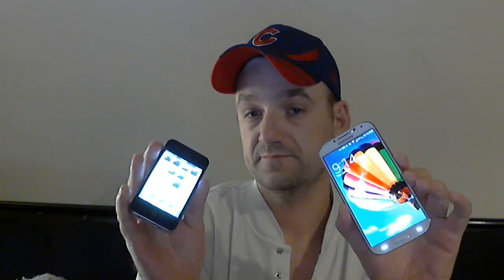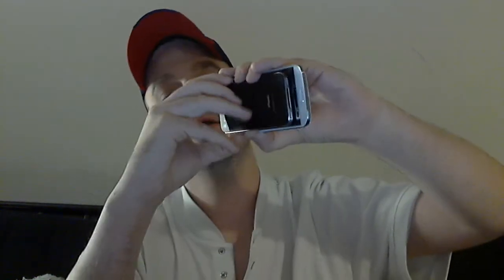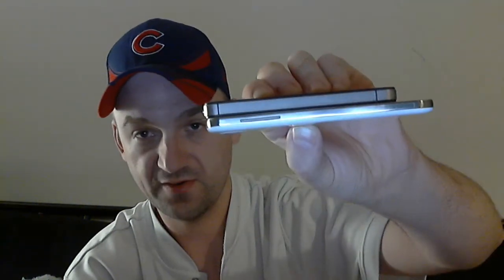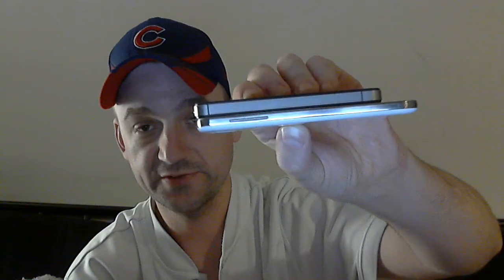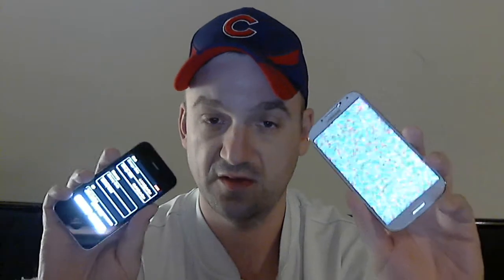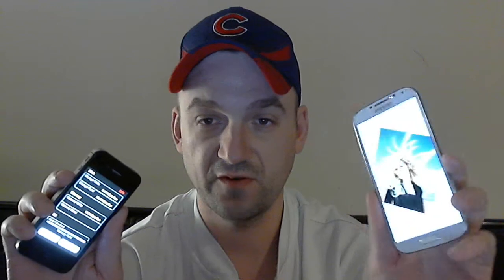Verizon Samsung Galaxy S4 vs Iphone 4 ... My comparison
So this may not be one of those high tech reviews of the 2 phones, but this is where I would compare them. Both are solid phones, but Am I glad I made the Switch? Yea, I really am.

But that being said, the Iphone 4 may be an older model phone but will surely serve a purpose and is a really realiable phone.

Hope you all enjoyed my comparison.